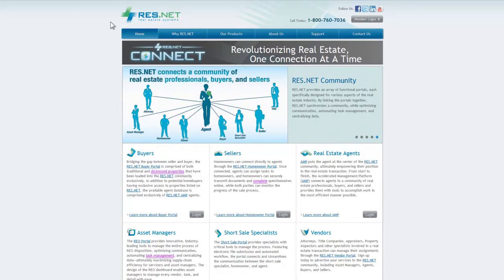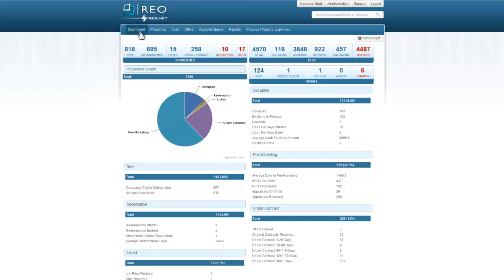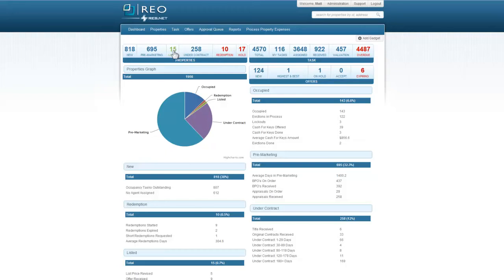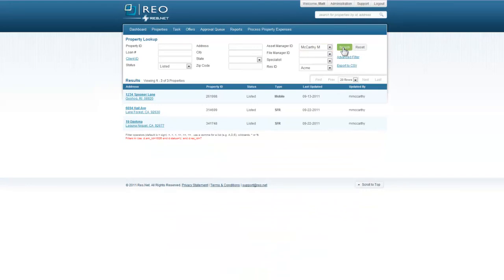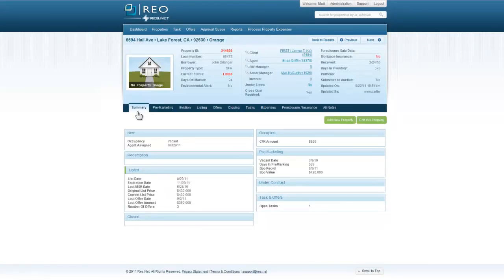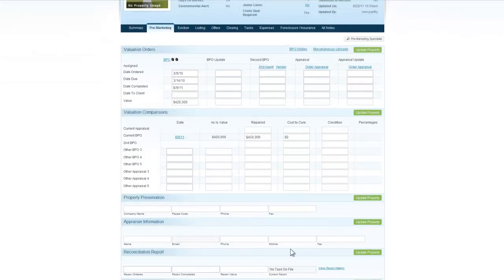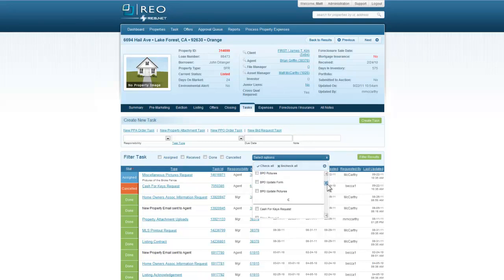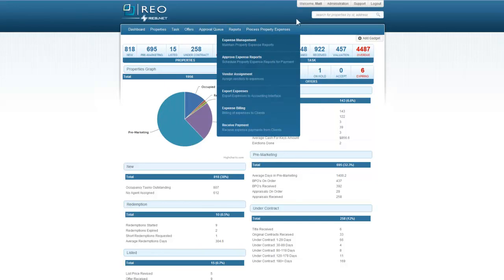REO Portal Training Video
a quick overview of the changes in RES.NET's REO Portal